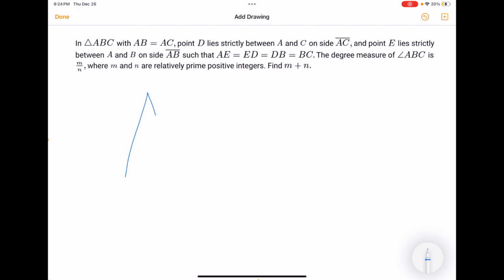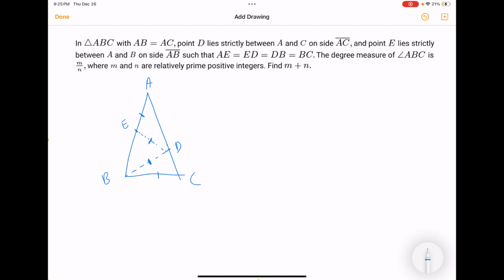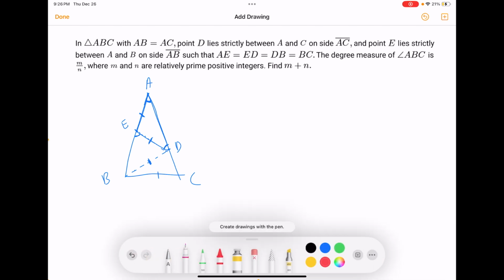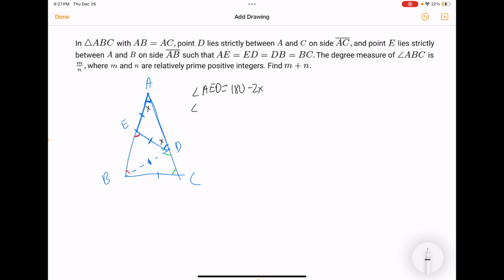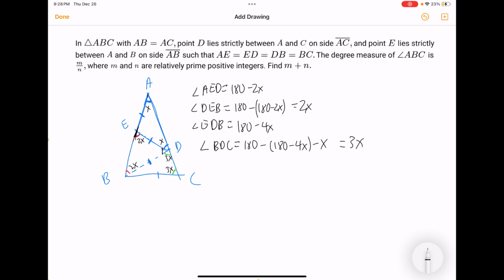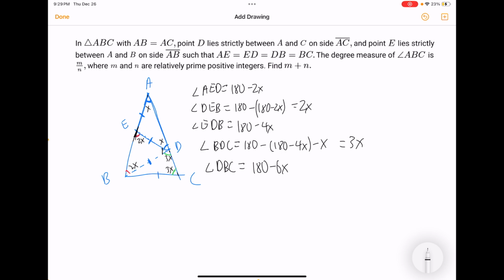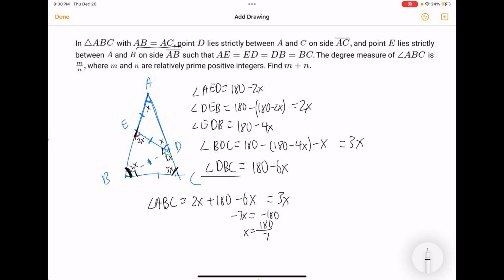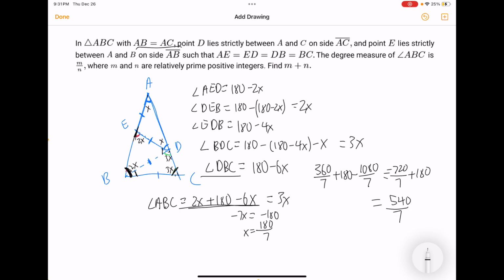AIME Math Competition: 2020 Problem 1 (AIME Series 1)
Hey guys! This is the first video in my AIME math competition problem explanation video series. This week's problem comes from the year 2020 problem 1. I hope you enjoy it!